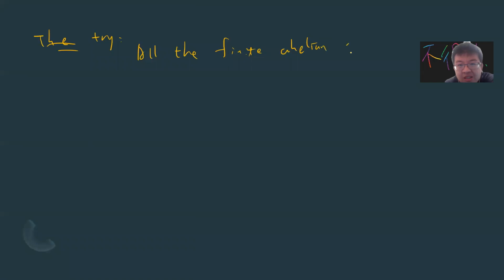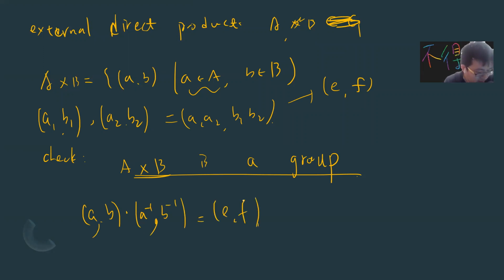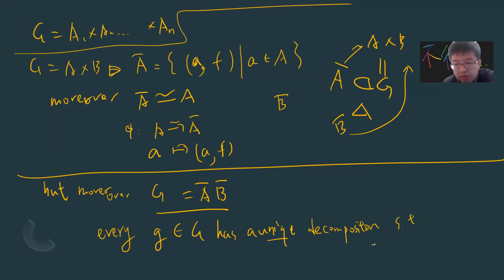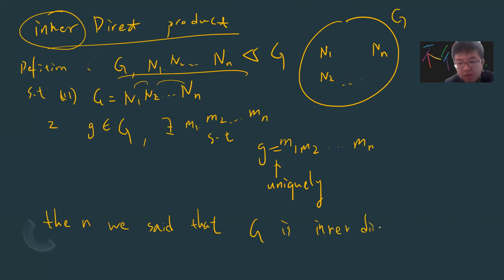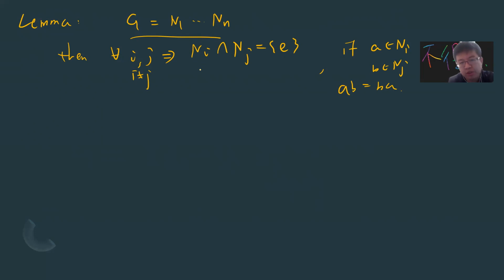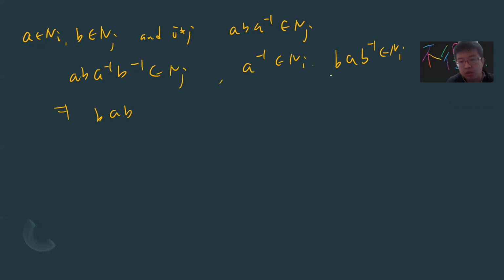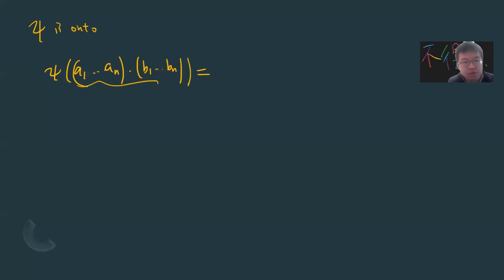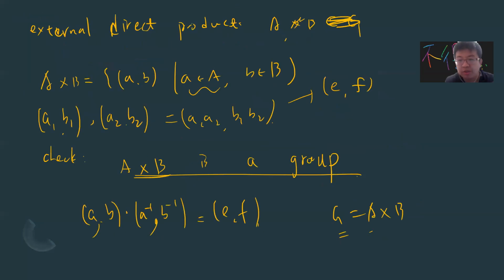Inner direct product and external direct product and there are isomorphism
Inner direct product and external direct product and there are isomorphisms